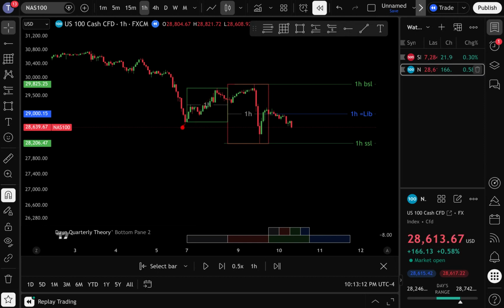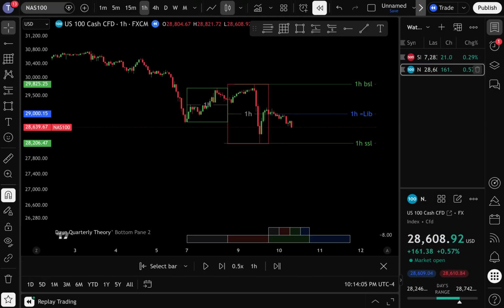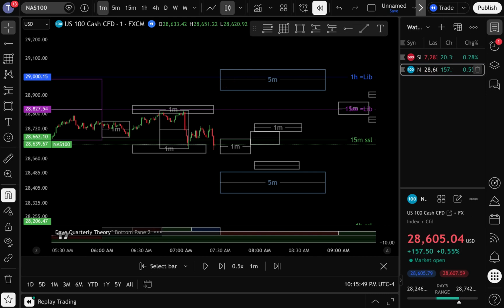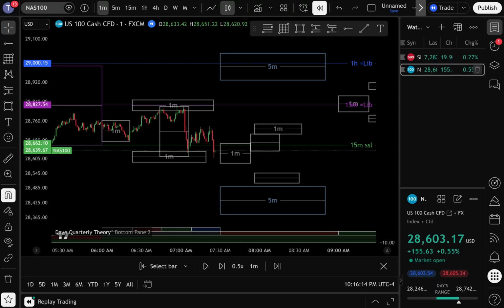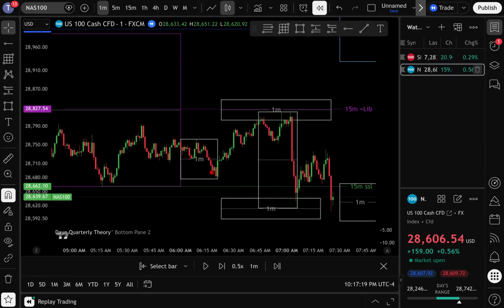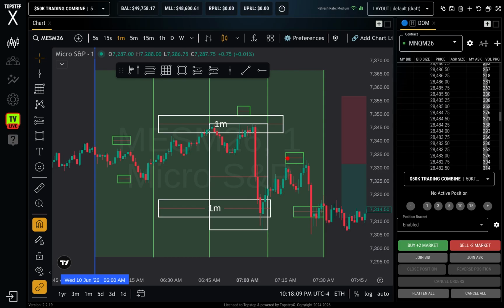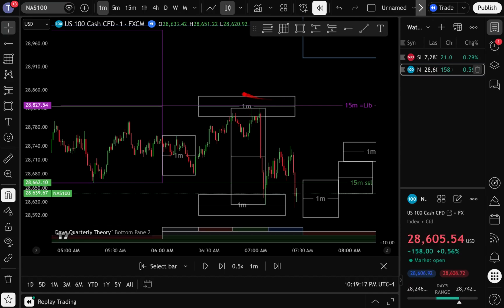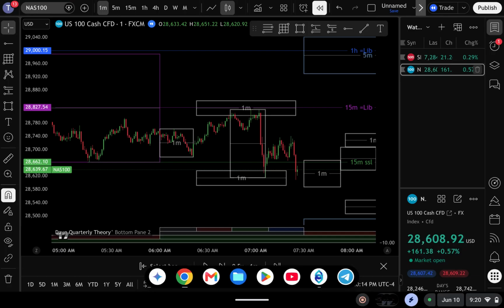Intro to advanced quarterly theory concepts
Bread and butter trading setups using the 1m and 5sec chart for mathematical and Timed optimal trade Entries